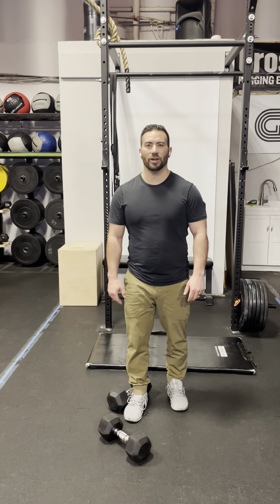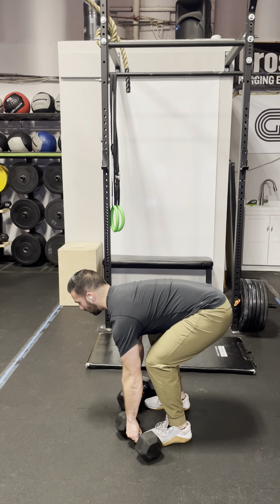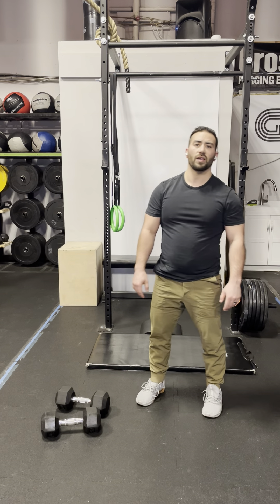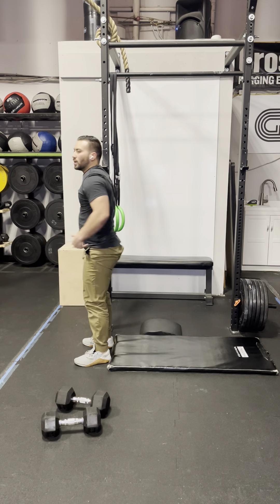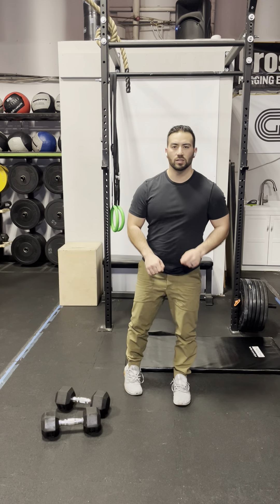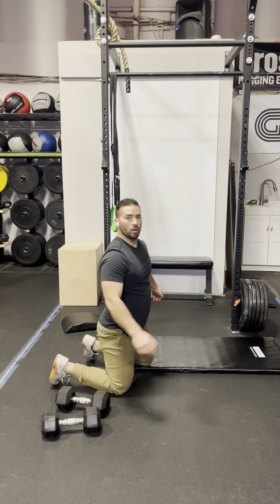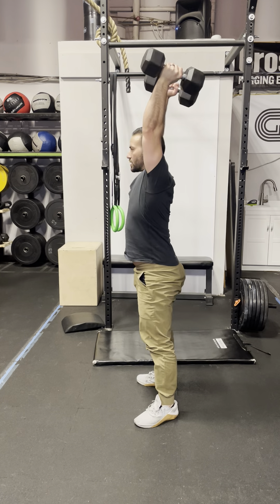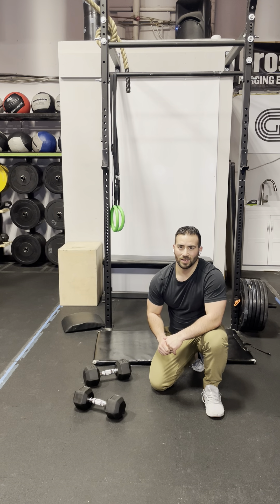BTB Dumbbell WOD 2022.02.11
Beyond The Box Dumbbell WOD for February 11, 2022

Dumbbell Pendlay Rows
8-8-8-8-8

Metcon (For Time)
For time:
50 Reverse Burpees
40 Sit Ups
30 Hand Release Push-Ups
20 Dumbbell Thrusters (50/35#)
10 Dumbbell Renegade Rows  (50/35#)

We offer 3 workouts daily and lots of extra's like:
- Warmups
- Movement demos

We post workouts there daily as well!